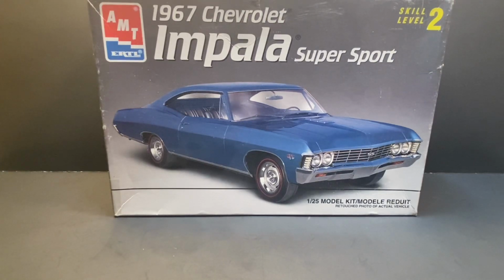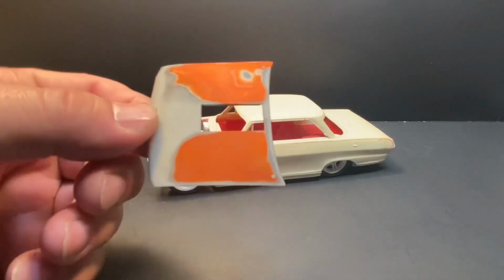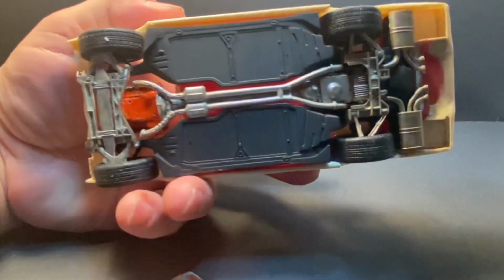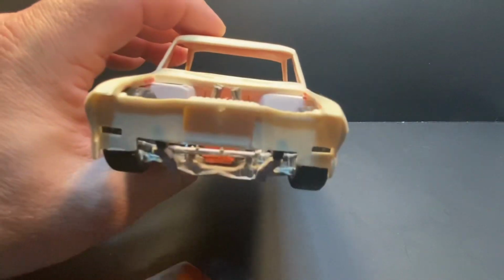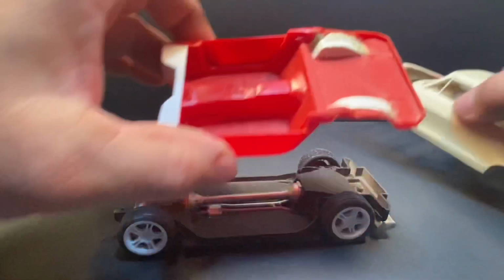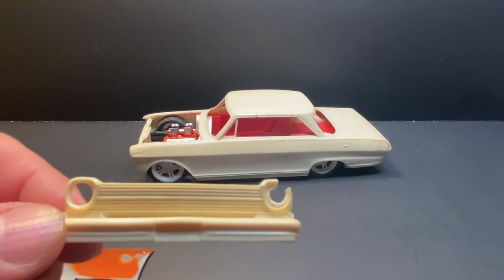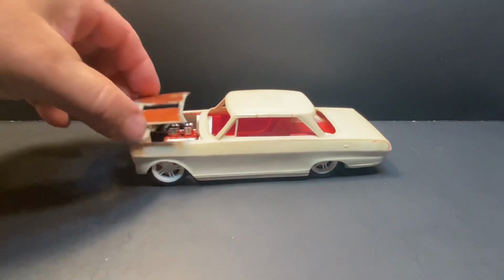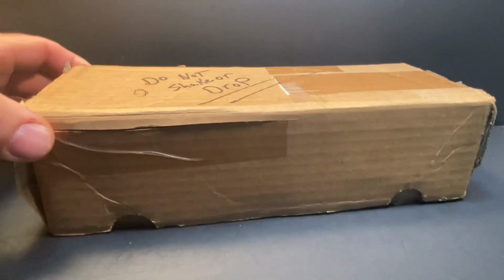What’s In The Box??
The next segment in “What’s In The Box” hats of to Christopher Chace for guessing a Nova!